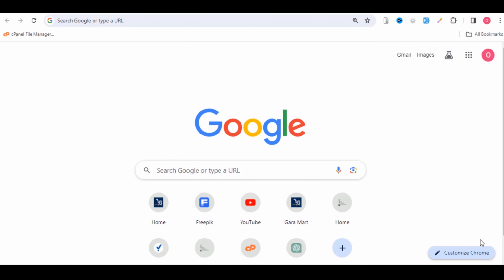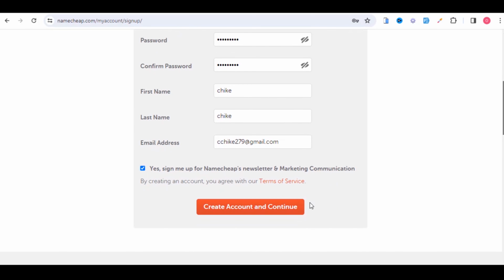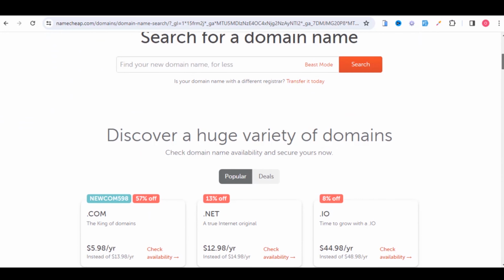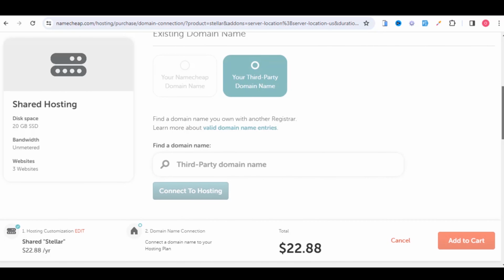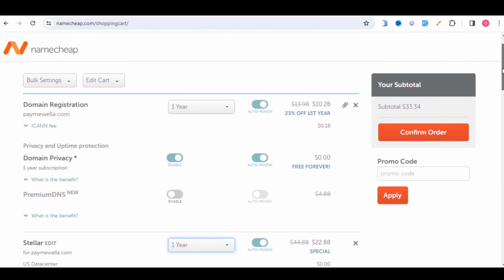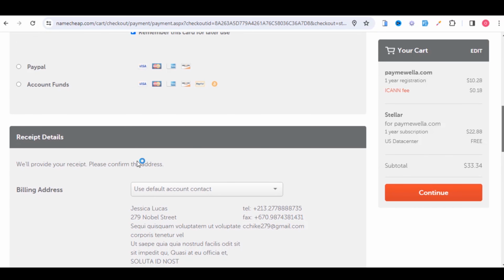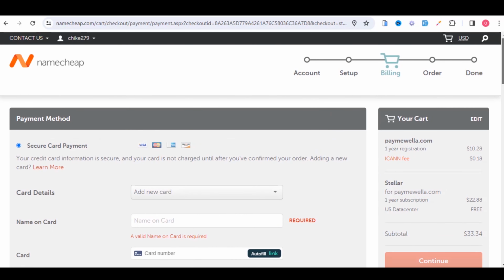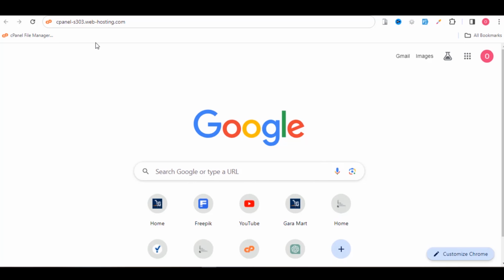Emdigos Finapp Domain and Hosting Tutorial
Here is a step-by-step guide on how to buy cheap domain and hosting. Namecheap domain and hosting purchase tutorial.